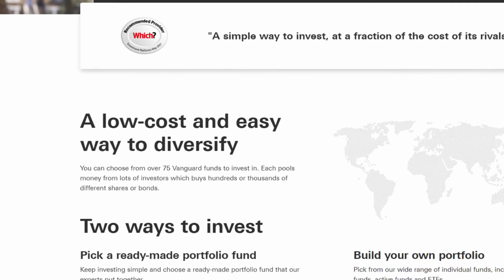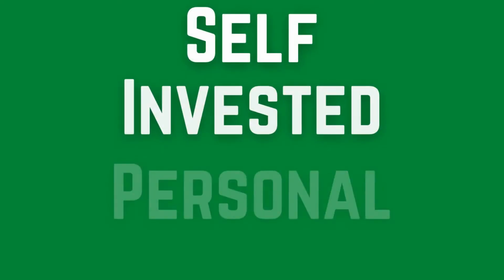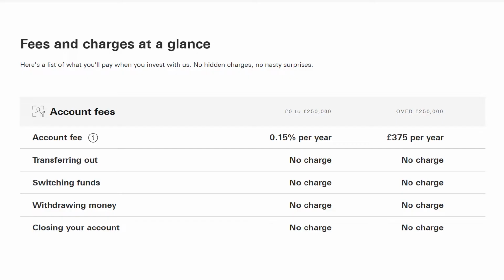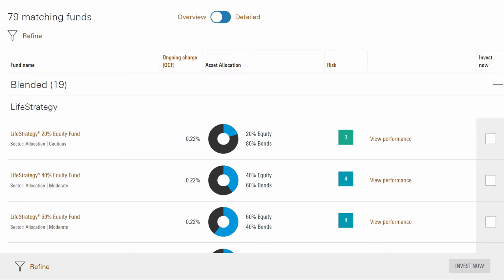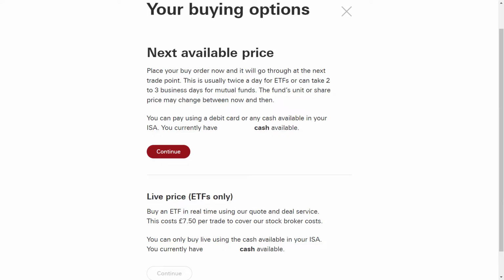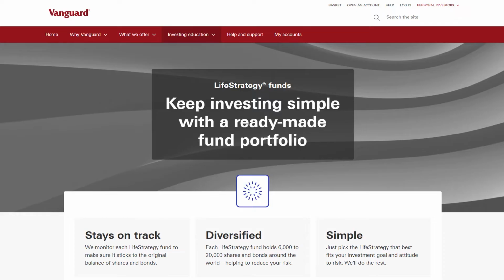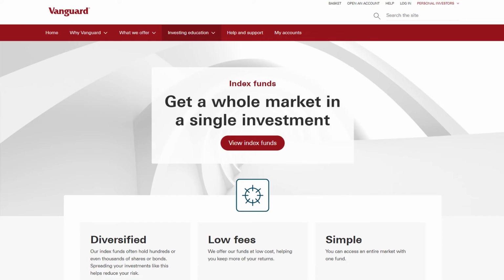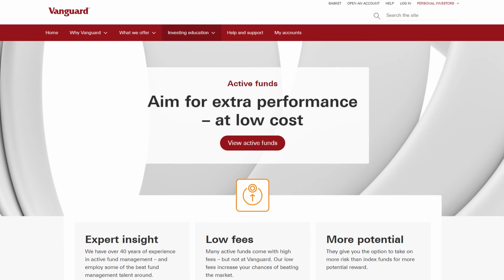Vanguard UK Beginner's Guide (Accounts, Fee's & Funds)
Vanguard UK Beginner's Guide

Vanguard is one of the UK's most popular investment platforms built on low fees and being easy to use but there are still a few things that can be helpful to know about before getting started with Vanguard, including the accounts they offer, the fees they charge and the funds that are available and you can see the timestamps for all of these sections below:

00:00 Intro
00:31 Vanguard Accounts
03:00 Vanguard Fees
06:23 Vanguard Funds
13:29 Conclusion

If you would like to learn more about the big/offer spread that I briefly mentioned in the video, check out this article from investopedia:

I hope this video was helpful and provided you with more information about Vanguard that will benefit you on getting started with Vanguard. If so, a like would be awesome.